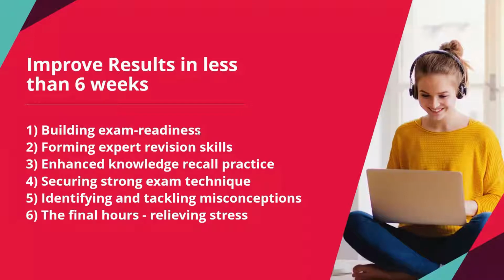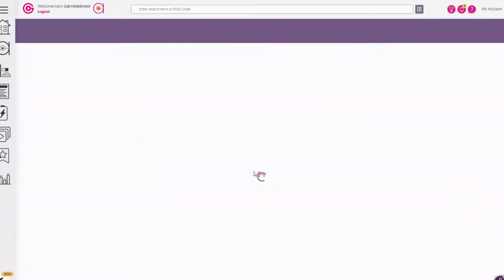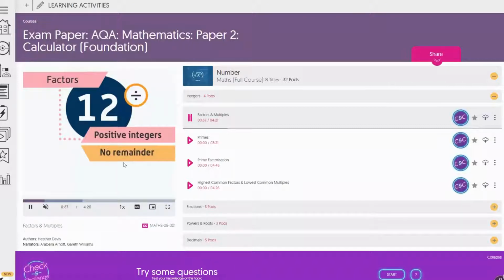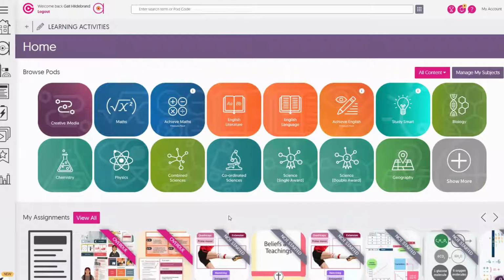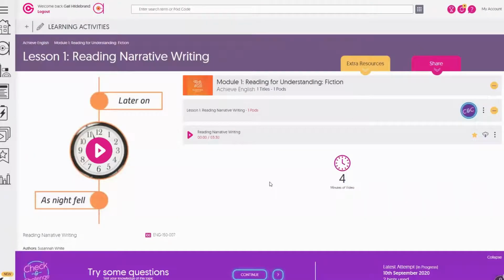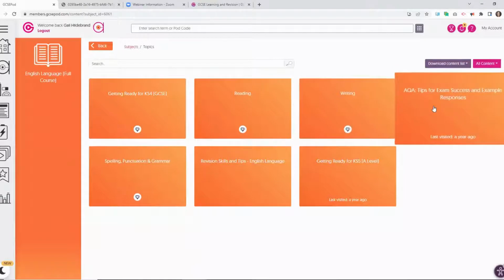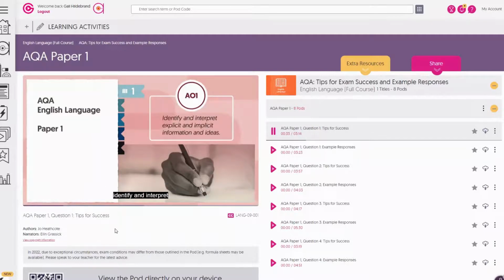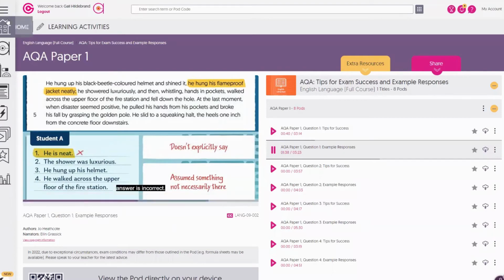Series 1, Episode 1: Building exam readiness with exam playlists from GCSEPod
Join us, and our very own Helen Newies, as we take you through the first episode in our mini-series of exam readiness. At this time of year, we all have our eyes firmly on the summer exams and our exam playlists are a key aspect of exam readiness going into the Easter Holidays.